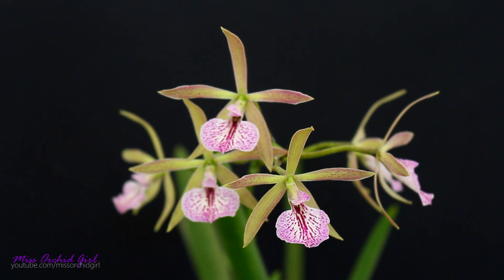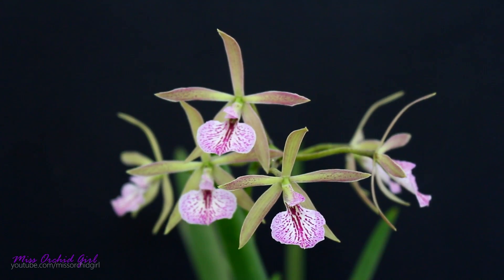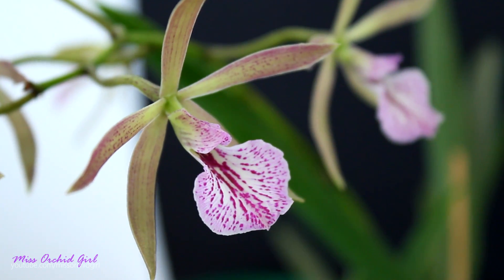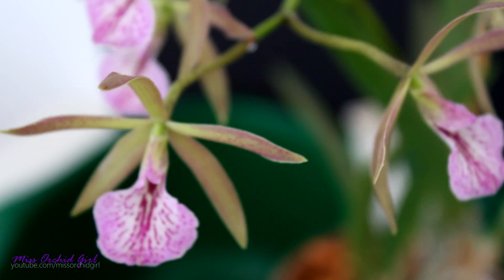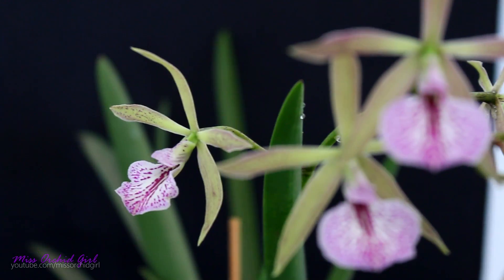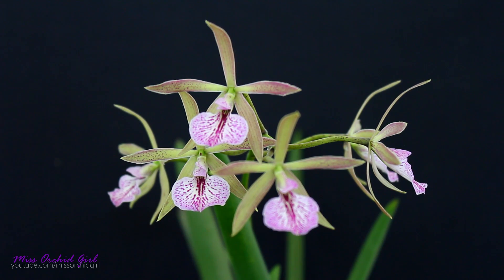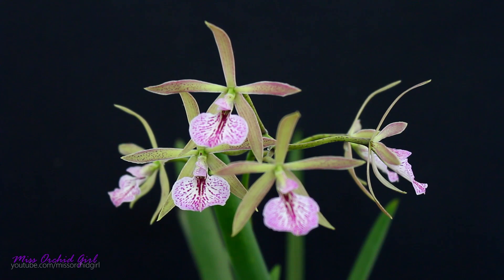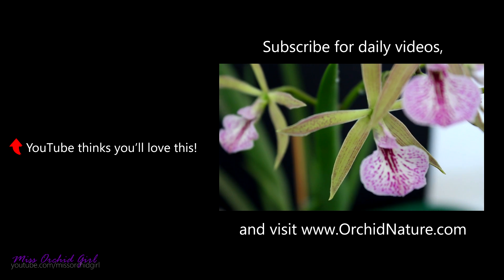Lovely Kirchara Orchid in bloom!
Today we take a look at my Kirchara Jairak Kiss 'Spot Lip' in full bloom, after almost half a year of developing the spike!

Kirchara is a complex hybrid in the Cattleya alliance, born from crossing Epidendrum, Cattleya, Sophronitis and Laelia. Talk about a rich heritage :P

The flowers are a buttery green color on the sepals and petals, while the lip presents purple spots and lines on a white background. There is a bit of a scent, but nothing perfumey or lovely.

This orchid takes the same care as Cattleyas, bright light, warm temperatures and no high humidity or water demands. It is quite suited for beginners!
✿ Want to send me something? Here's my address!